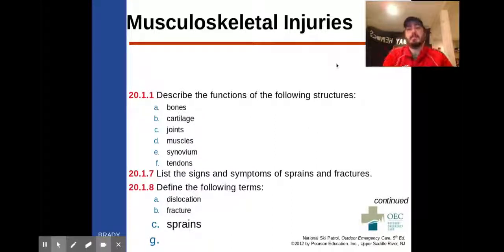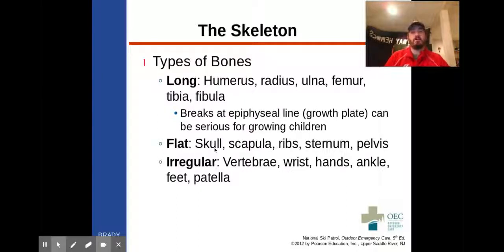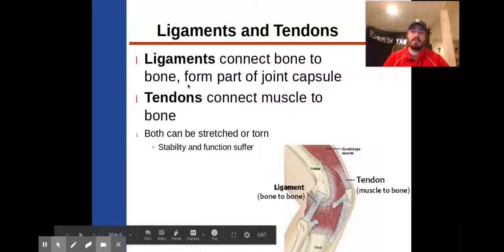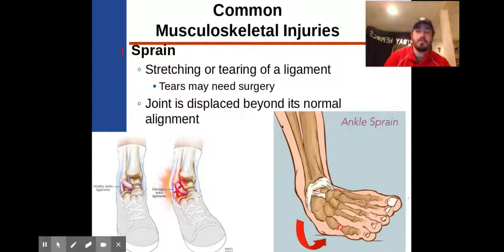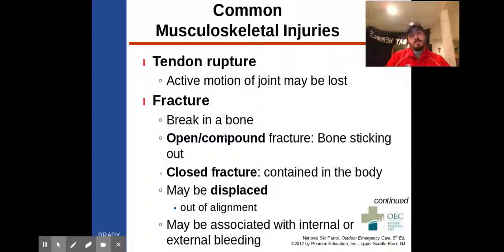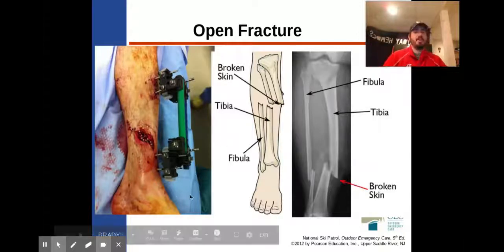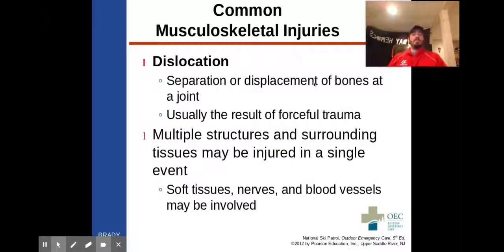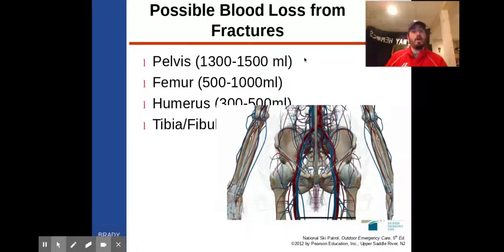Introduction to Musculoskeletal Injuries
This video introduces background information to muskuloskeletal injuries so EMT's can learn how to treat them.